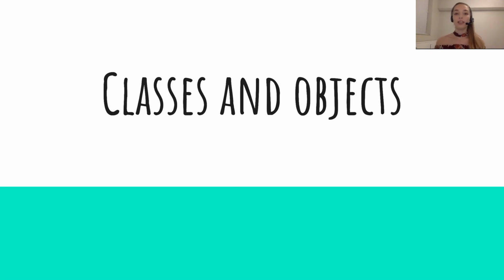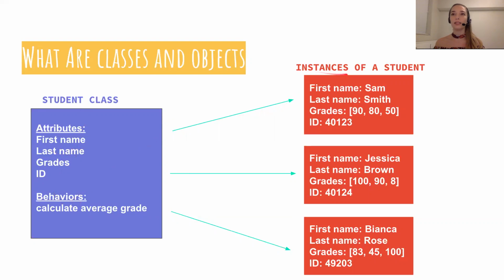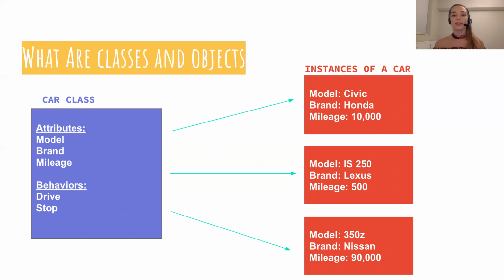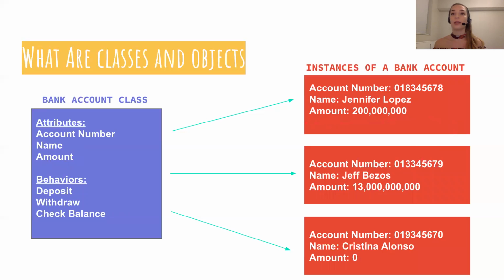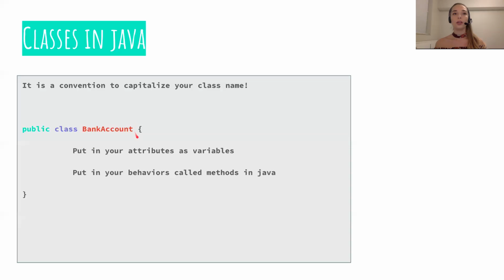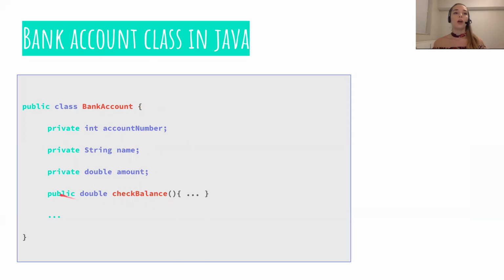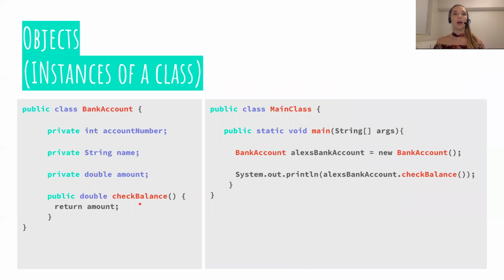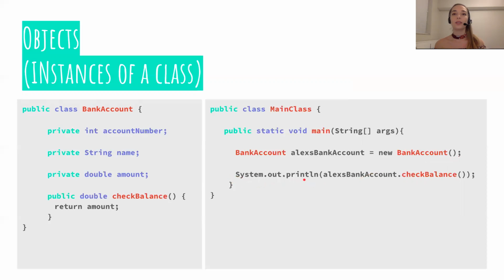47 Introduction to Programming (JAVA) What are Classes and Objects